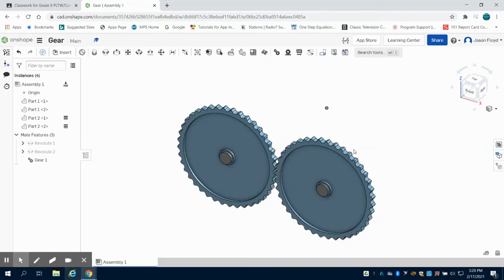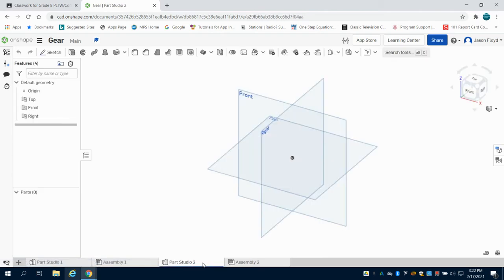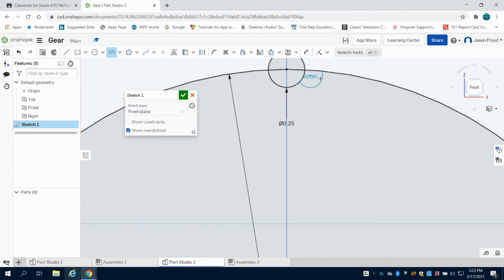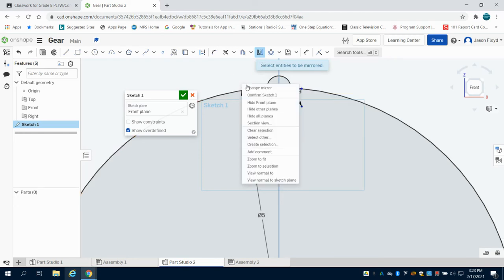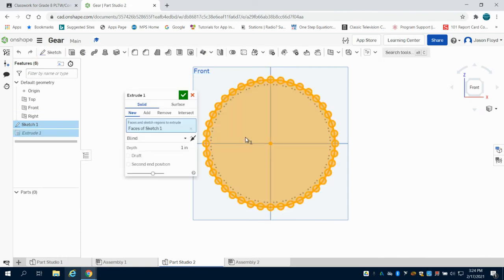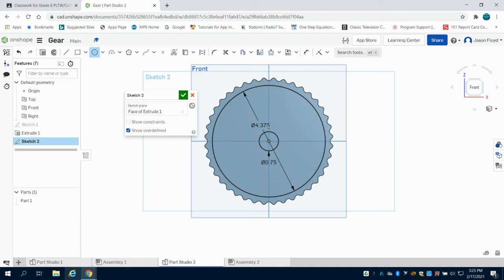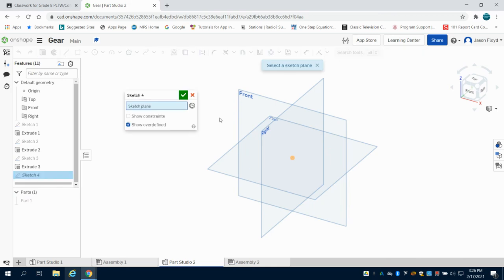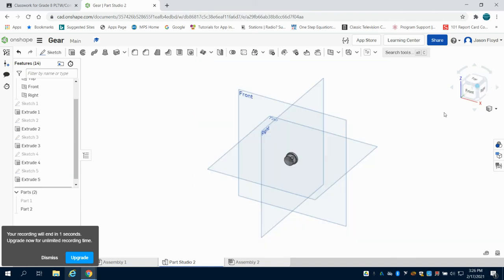Animation & Gears #1 Onshape PLTW